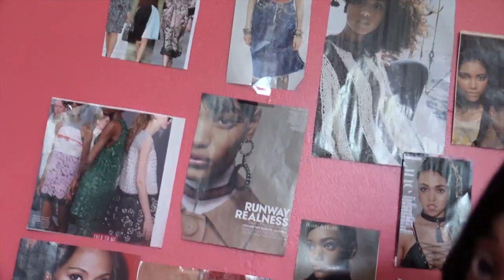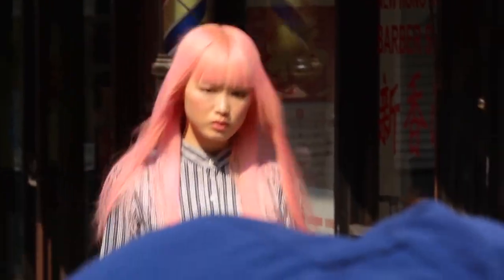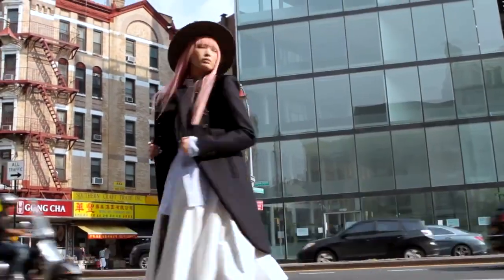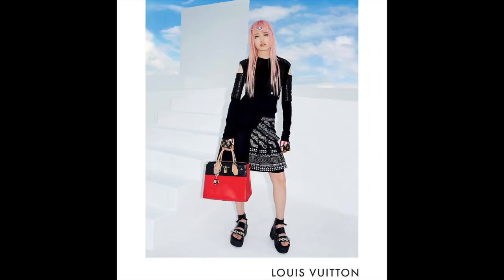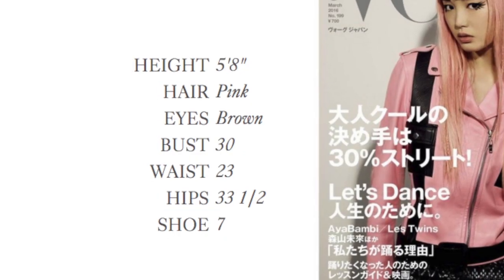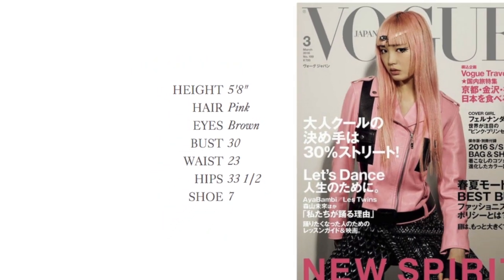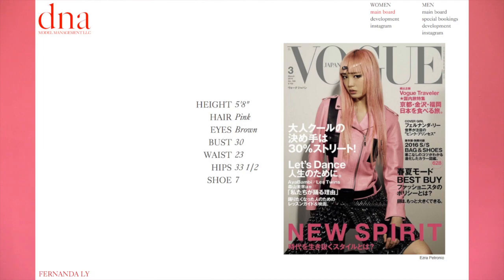Model You Should Know: Fernanda Ly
You’ve got to get to know this funky model Fernanda Ly! She not like the usual model that I’ve seen before and she booking so much! Check her out and look her up on models dot com.

🌟Thinking about becoming a model? Here are a few tips about how to prepare for your first model call: